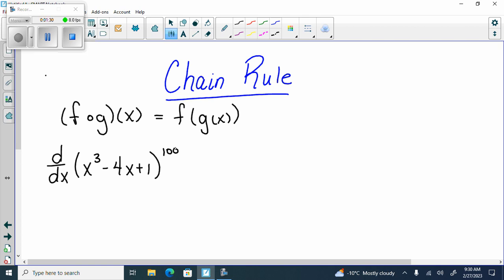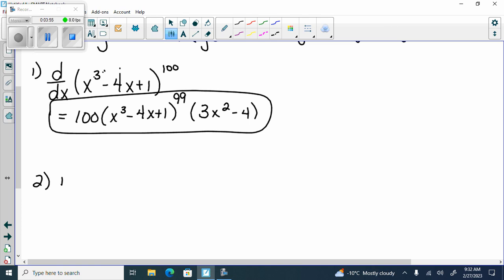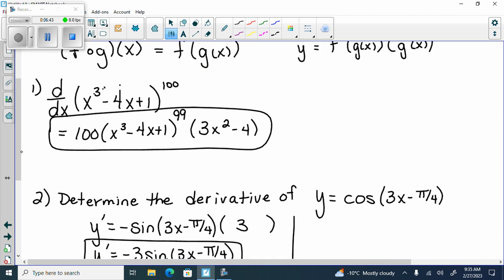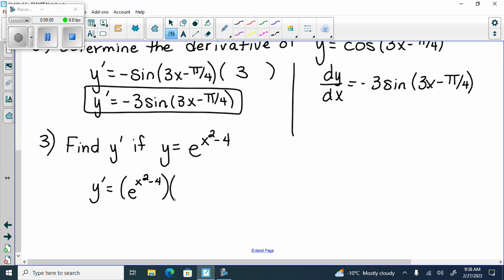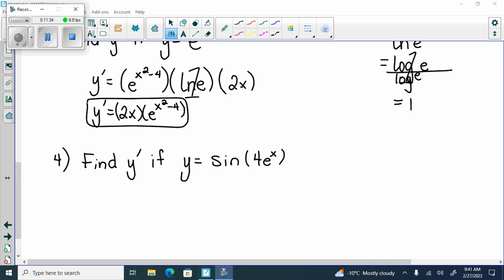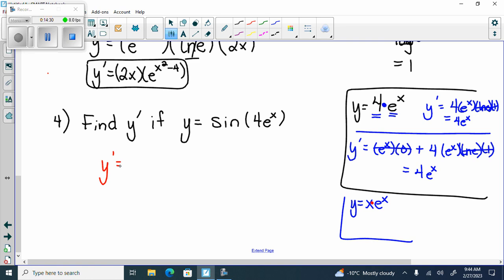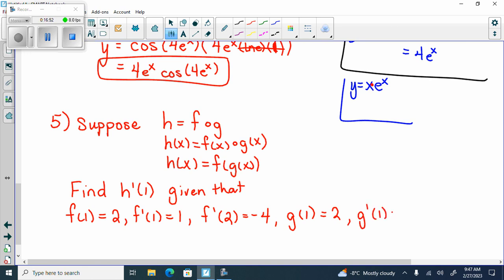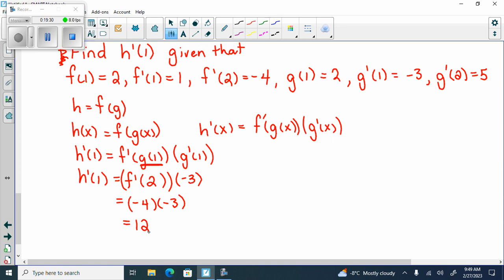February27 chain rule part 1